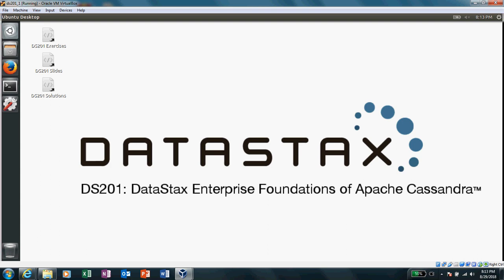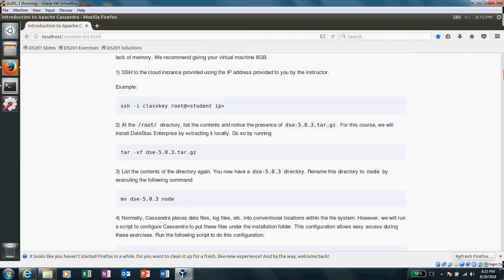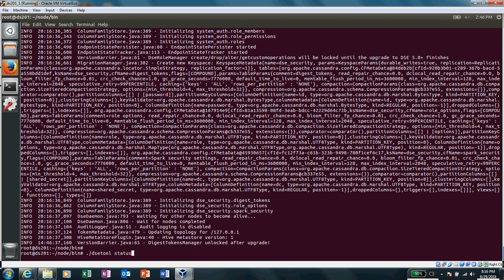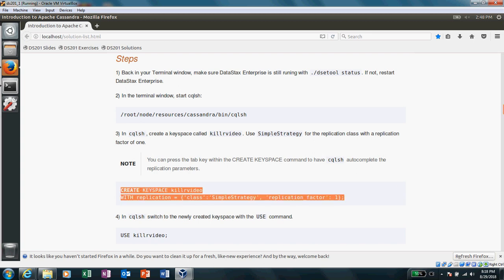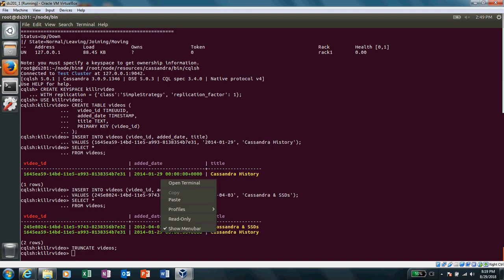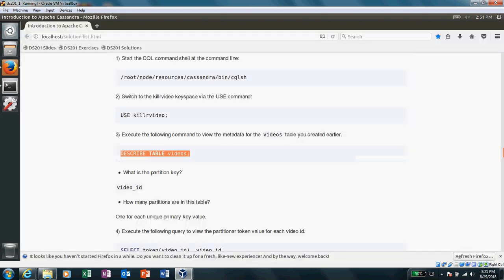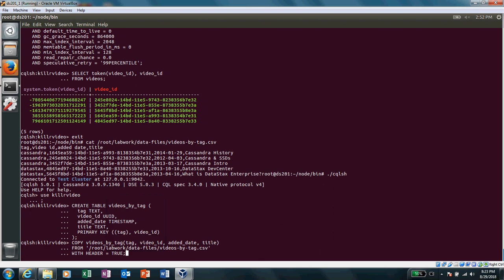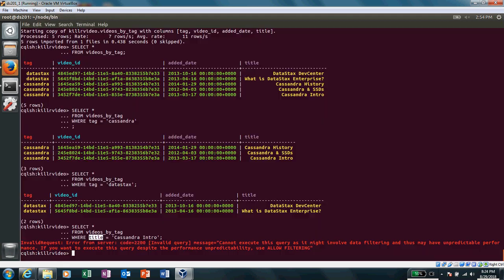Datastax Installation and cqlsh Part 1 (Cassandra)